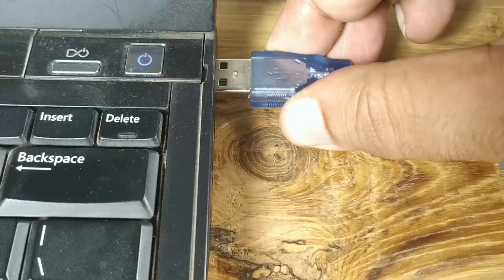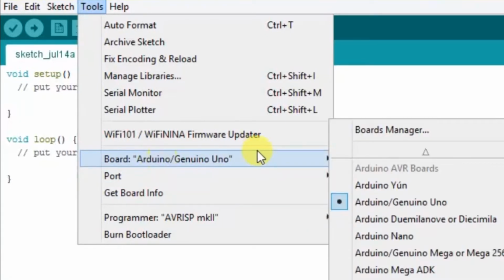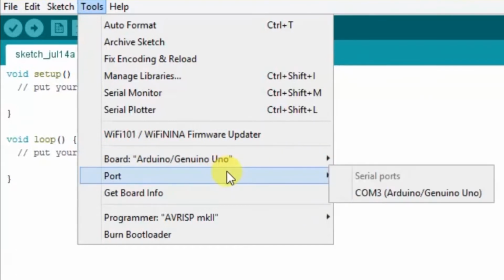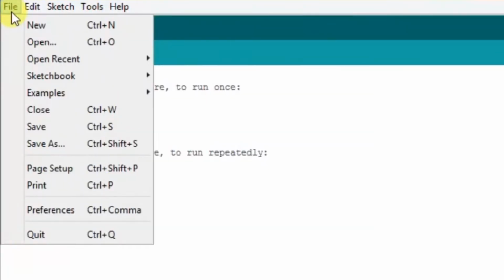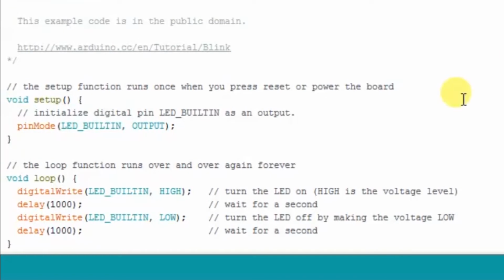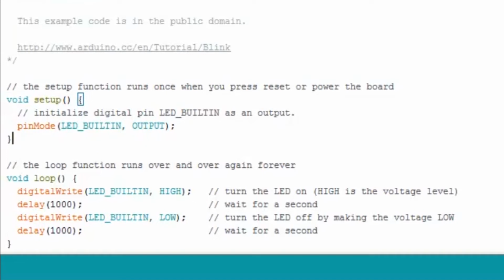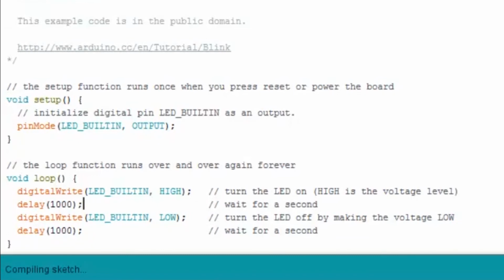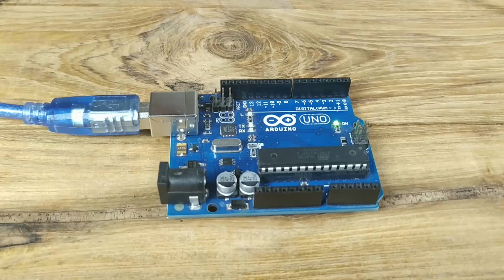Arduino Board Basic Testing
This video will walkthrough from a basic testing of Arduino Uno board. Once connected, basic blink program is loaded and built-in starts blinking then your board is working fine.